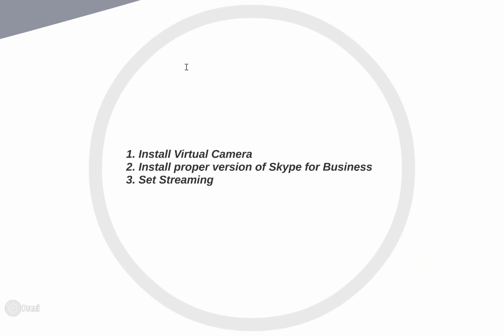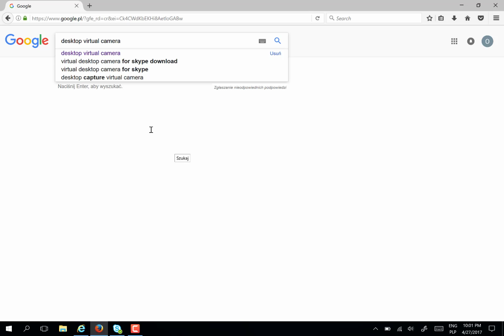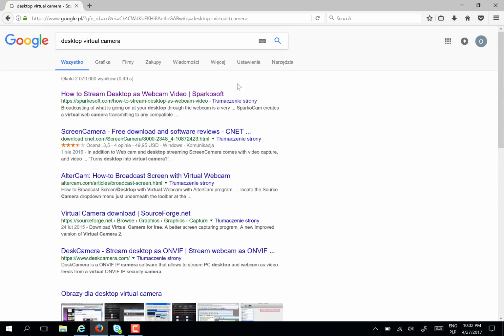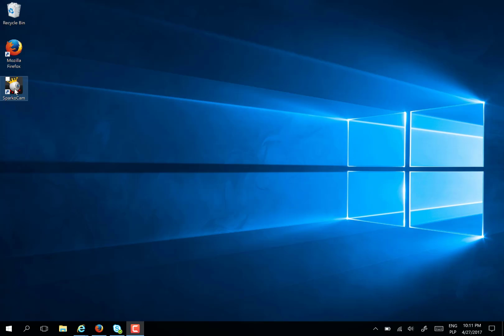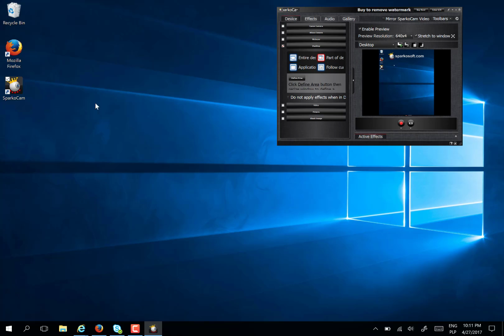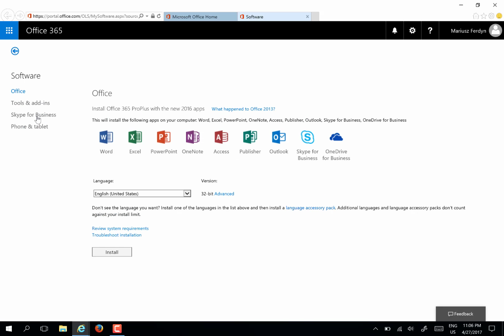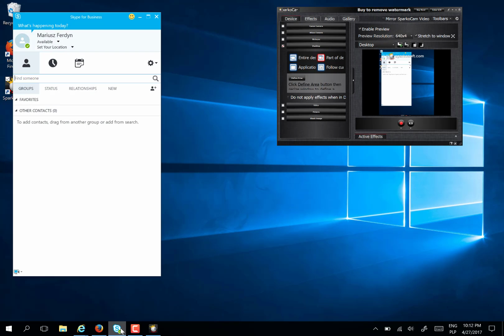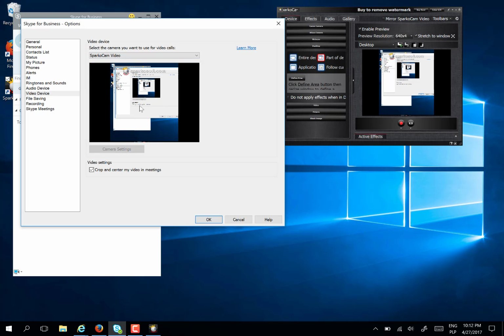How to stream your Desktop via Skype Meeting Broadcast